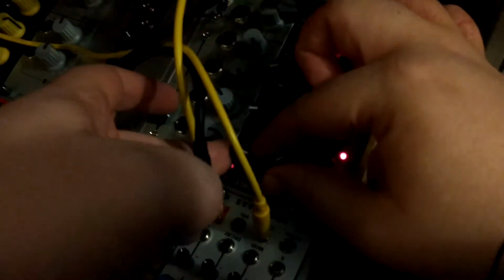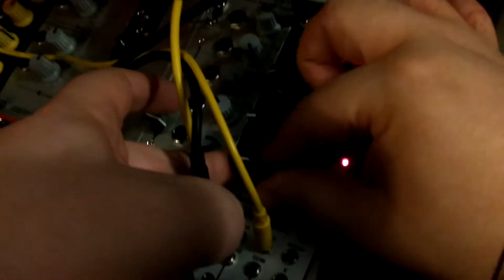using the 2hp Rout as it is apparently intended sorry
i found out that the Rout is supposed to be used with gates! oops! interesting that it works with audio at all then, hmmm :)

also appearing here, Plonk, Crucible played as a voice, a bit of God's Box Lollipop, and a sequence from VCV Rack driving the Eurorack through an ES-8